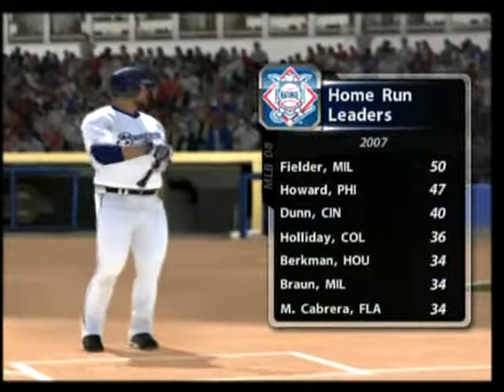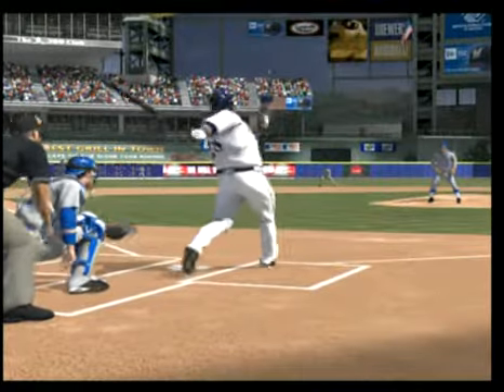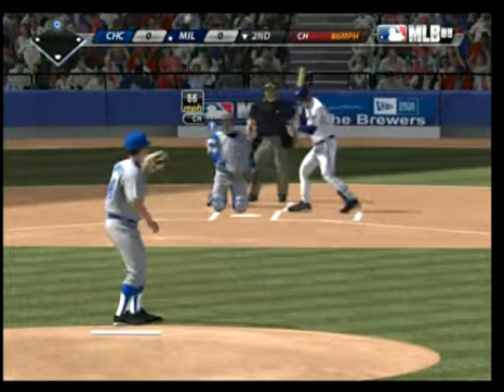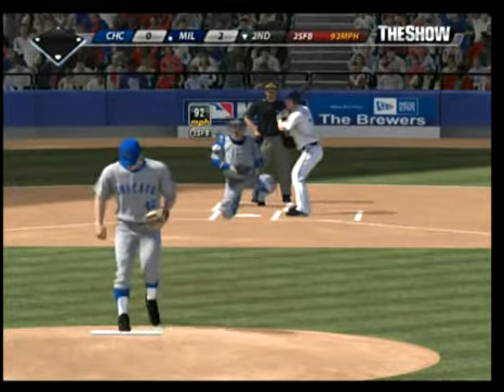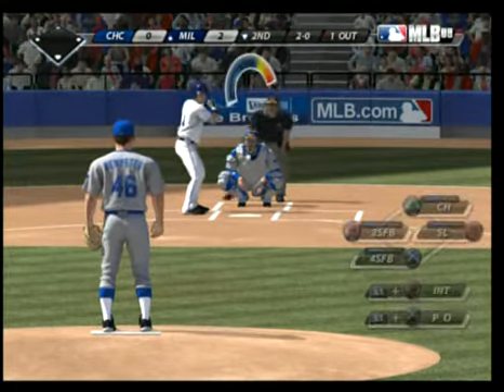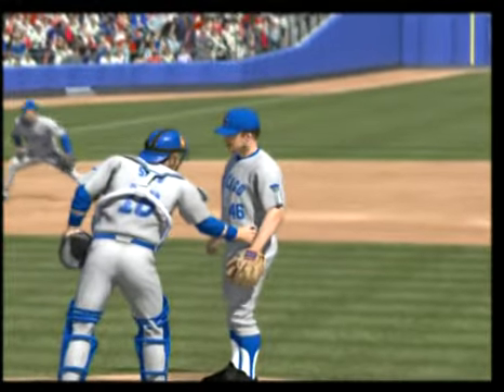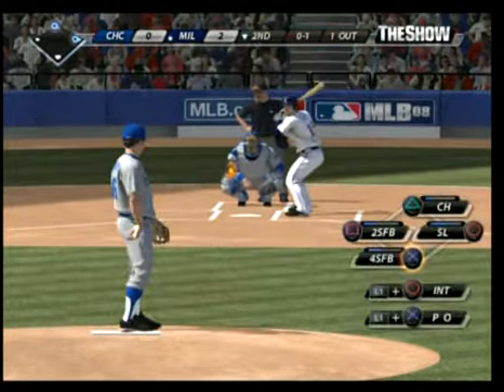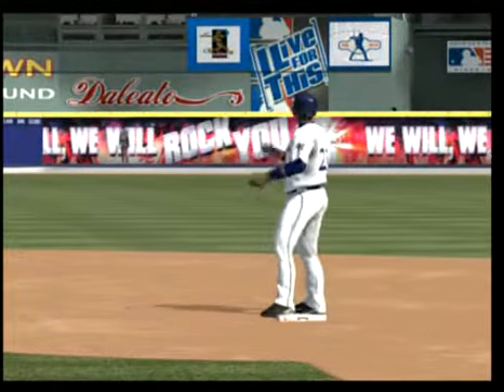(PS3) MLB 08 The Show - Cubs at Brewers [bottom 2nd Inning]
The Brew Crew plate 4 on me as Dempster went into his Mitch Williams mode...lol. And I displayed shoddy defense, misplaying the ball on doubles by Fielder (should have dove) and Weeks (terrible angle lol) - you can hear the crowd start to get into it. I accidentally skipped thru Bernie's slide after the homerun (or was it out of frustration? LMAO)